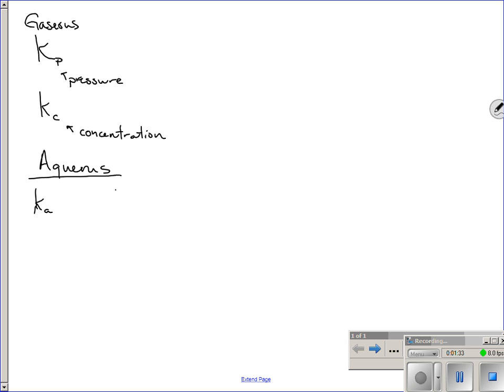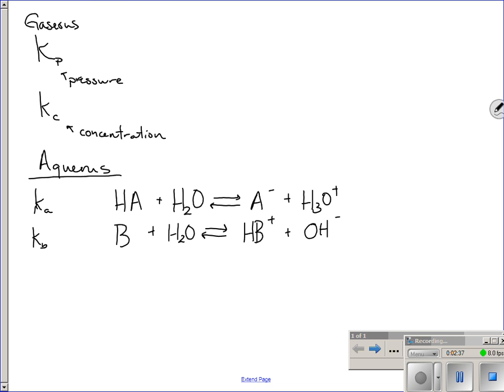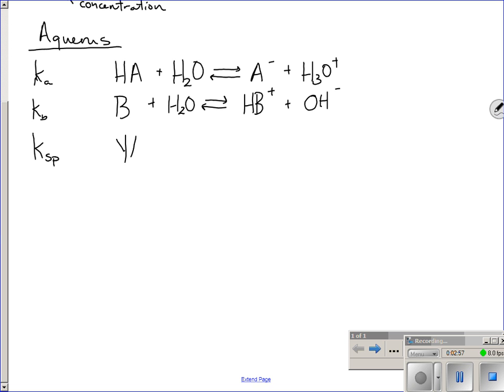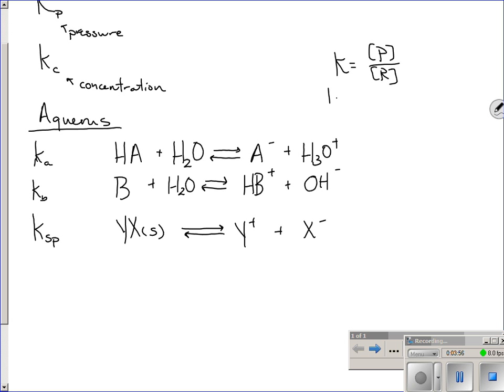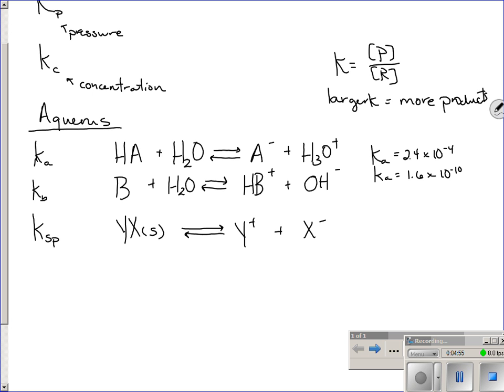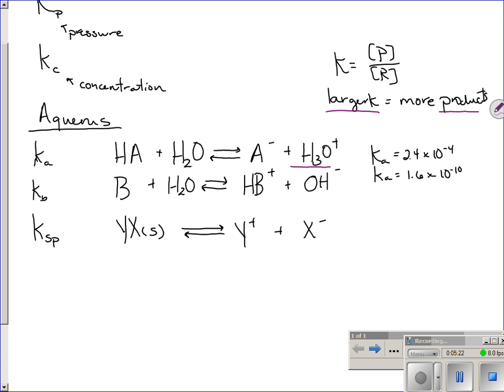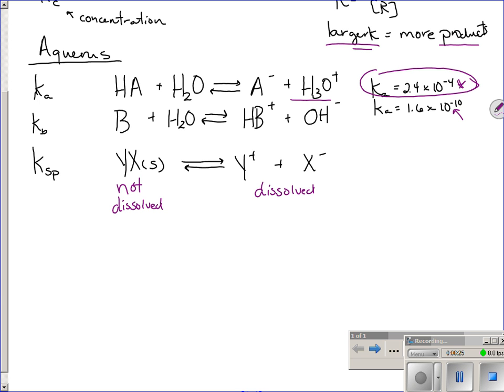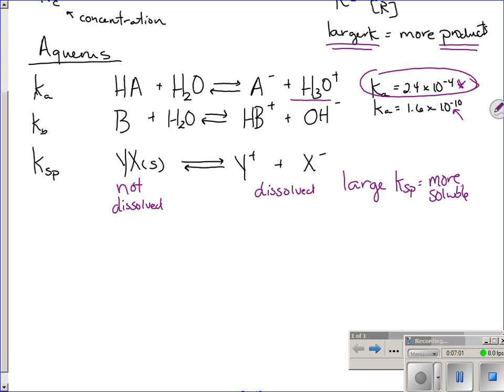Addendum to the Equilibrium Constant